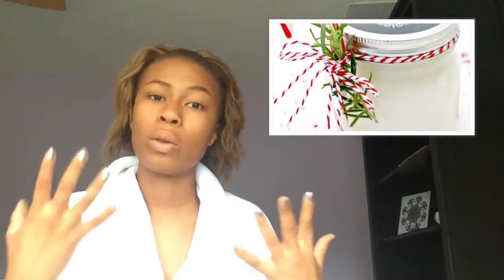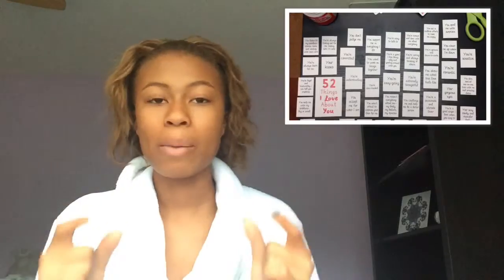8 Gift ideas for Girls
In this video i'm actually showing you 9 gift ideas for girls but 8 just looked better in the title.Thank you all for watching I hope you got some inspiration on what to give to someone special in your life.